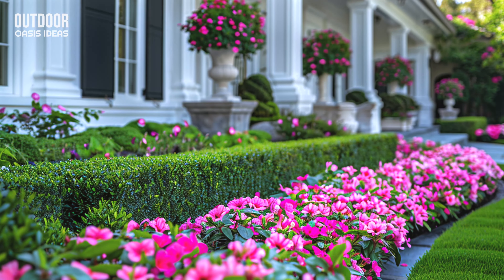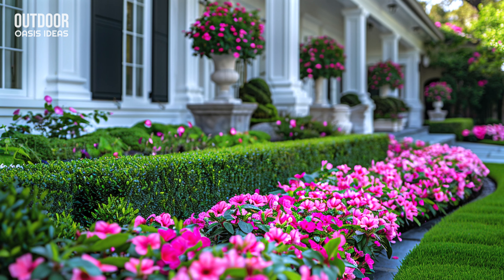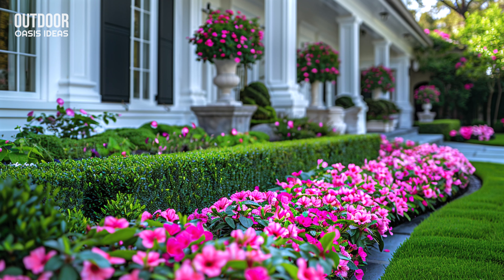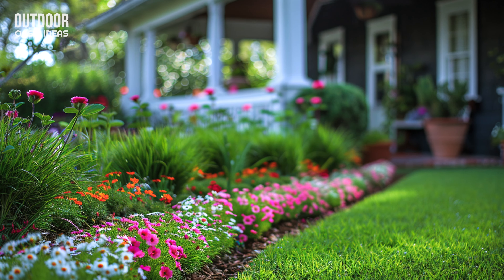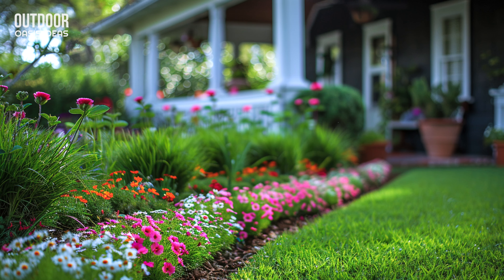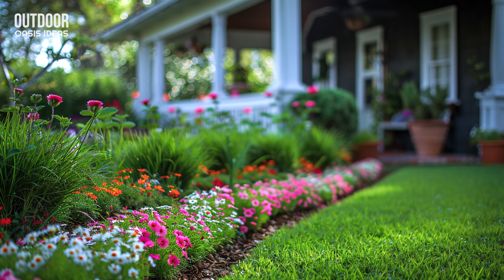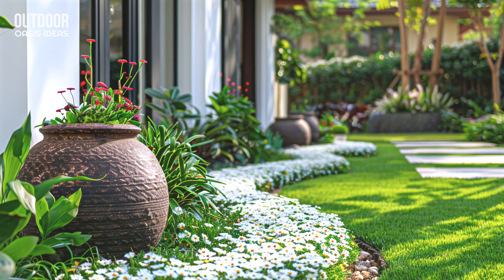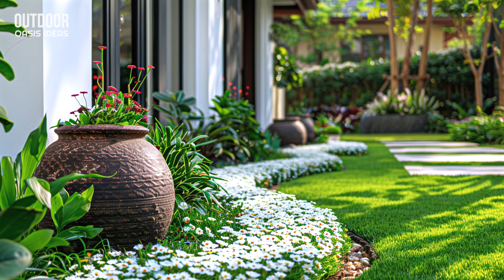Designing Oasis Landscapes with Flowers and Greenery in Front Yards